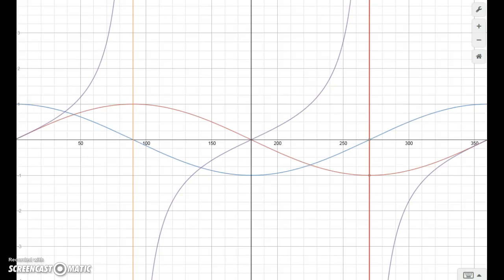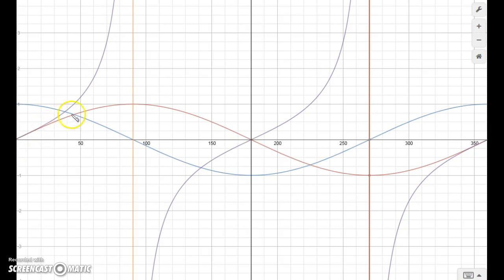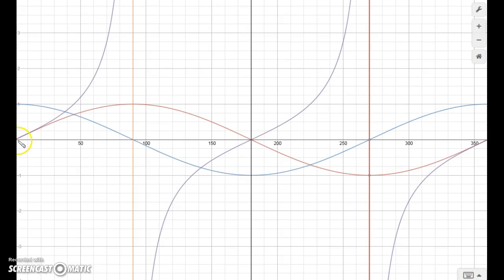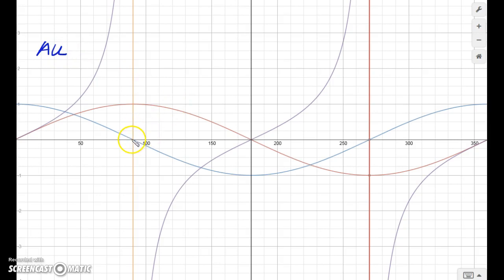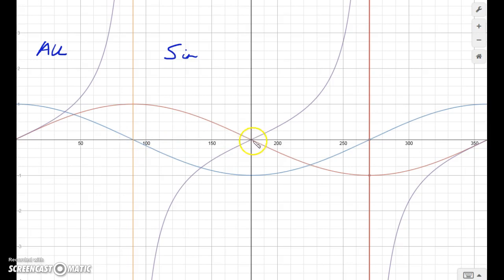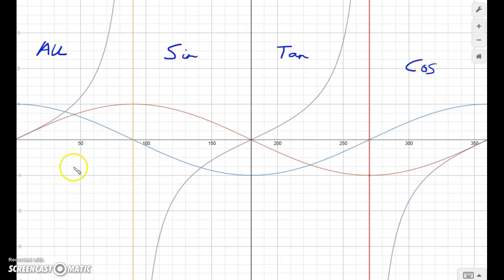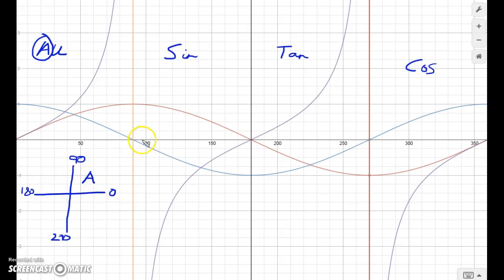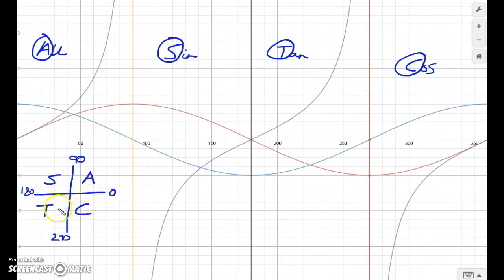The CAST quadrant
A derivation of the CAST quadrant diagram which can be used to solve trig equations